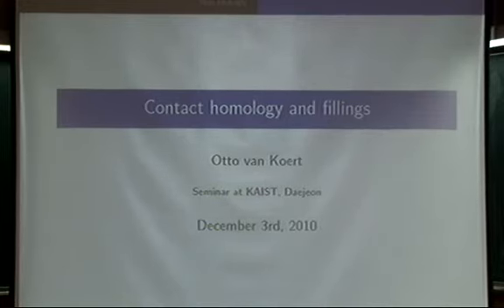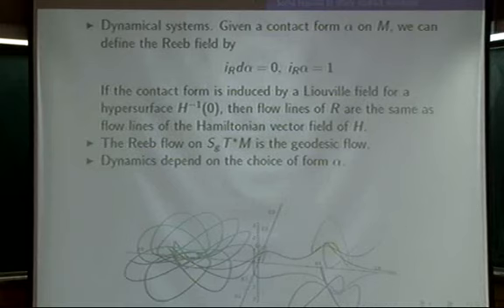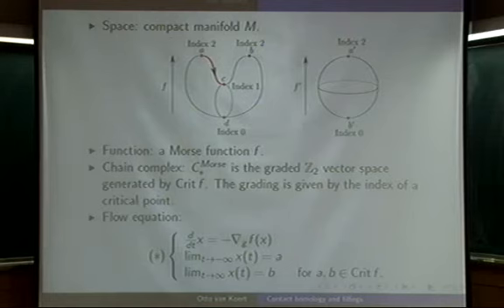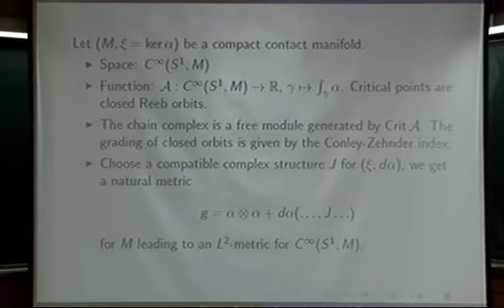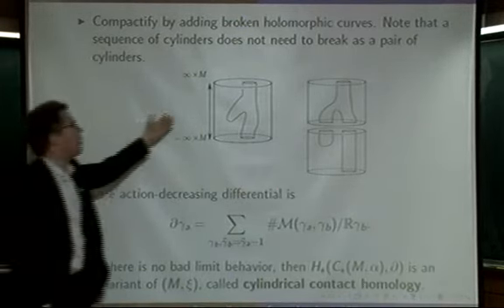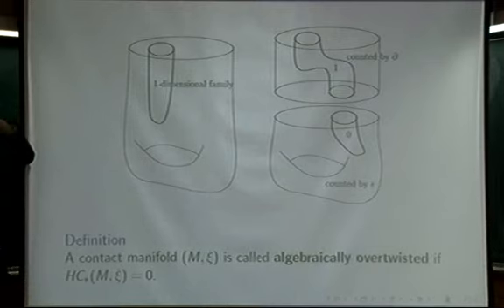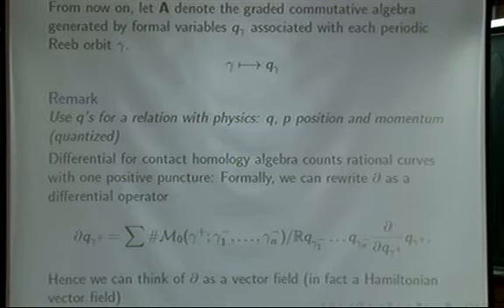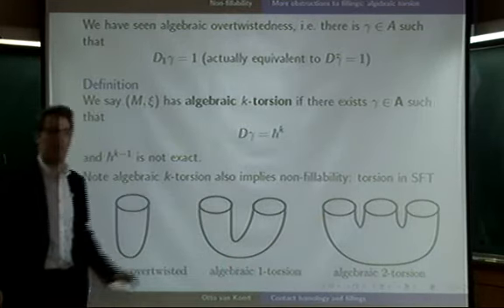Otto Van Koert (Seoul National University) / Contact homology and fillings / 2010-12-03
Differential Geometry Seminar